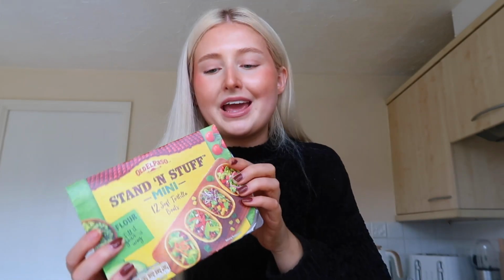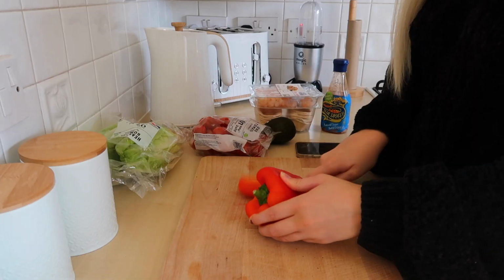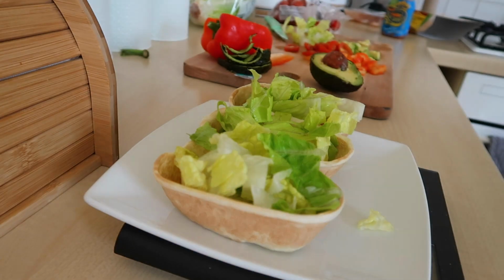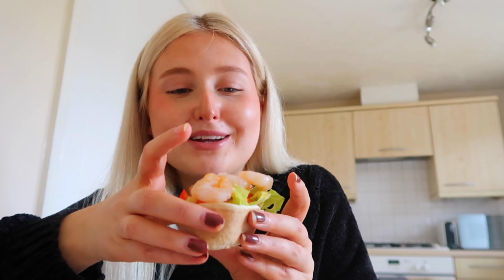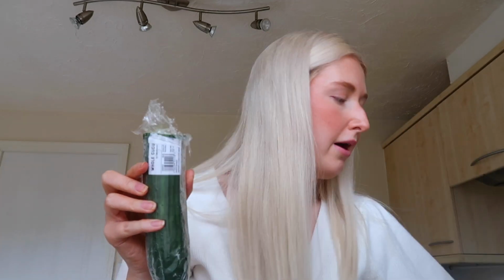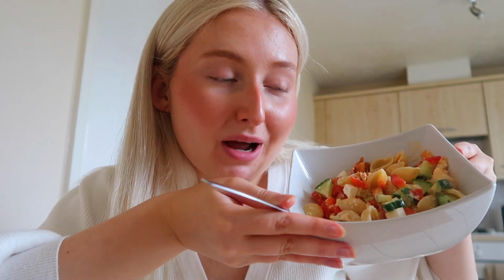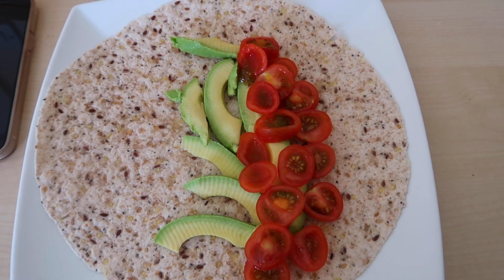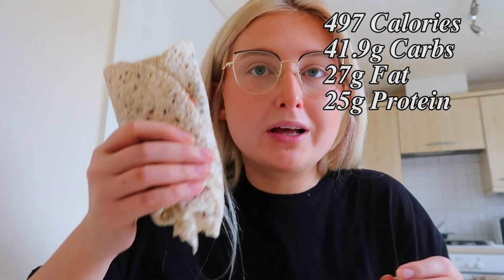THREE HEALTHY LUNCH IDEAS UNDER 500 CALORIES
Three Healthy Lunch Ideas Under 500 Calories! Three Healthy Lunch Ideas For Weight Loss!

Today's video is going to be a bit different to my normal videos because I wanted to share some of the healthy lunches I have been making recently. I'm still eating in a calorie deficit and wanted to find some lunches that fit my calories but kept me full throughout the day. These three lunches have been my go to and are perfect if you are looking to eat a bit healthier and pack more vegetables into your lunches.

Love, Cally x

Music by Mr. Jello - A Cup Of Jazz (feat. Cali.Arod, Farnell Newton)